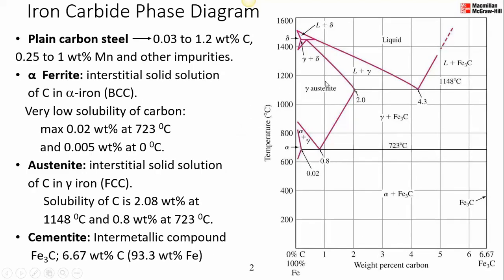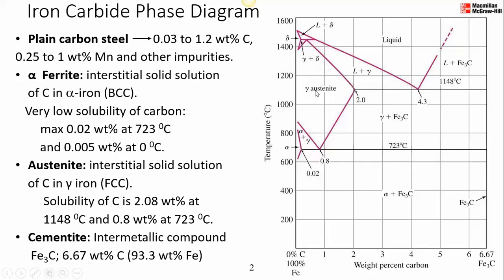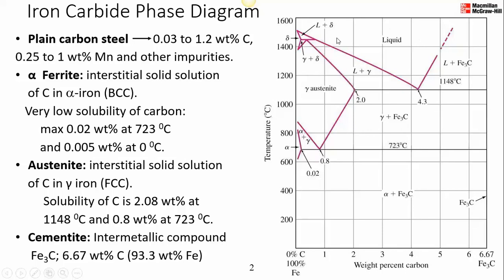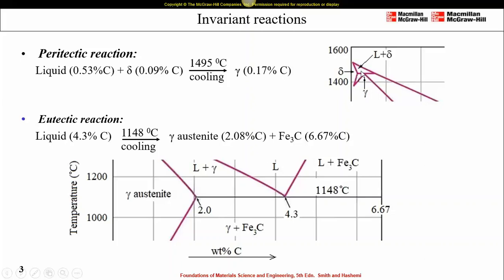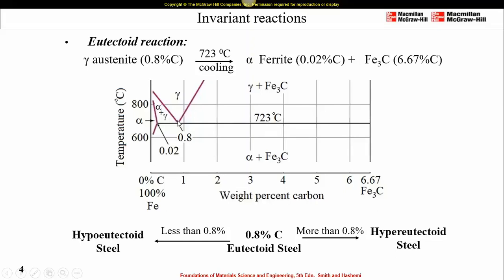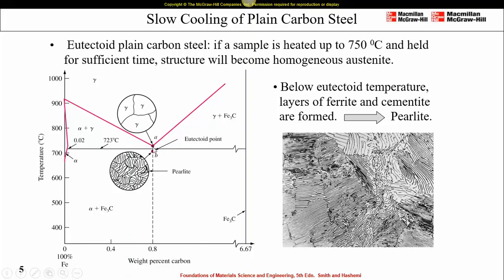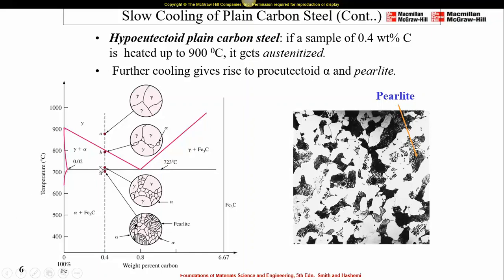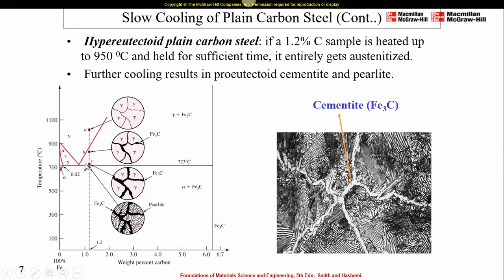Iron Iron Carbide Phase Diagram